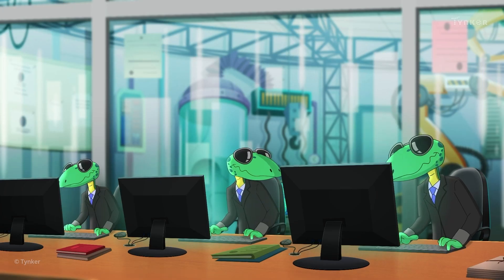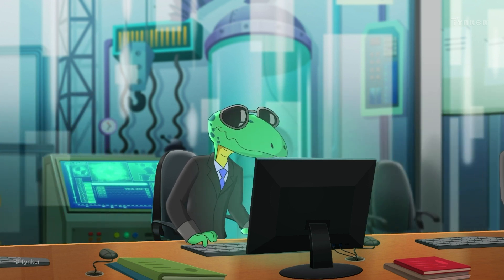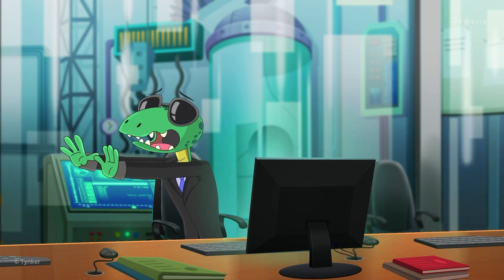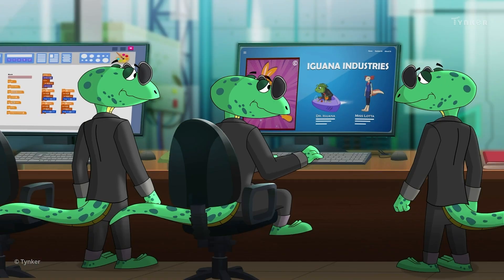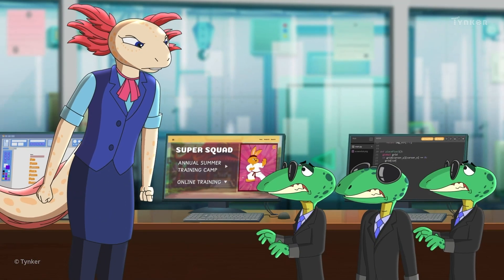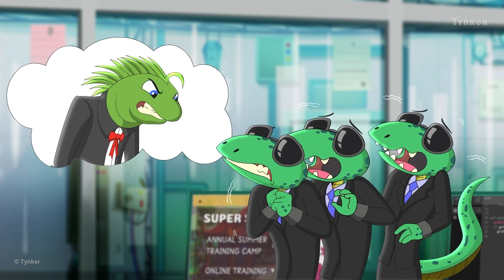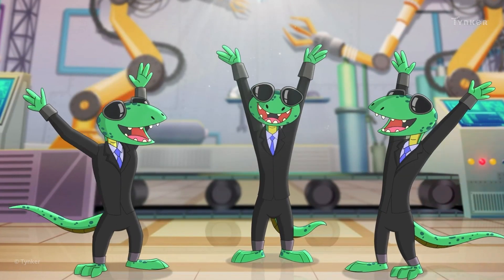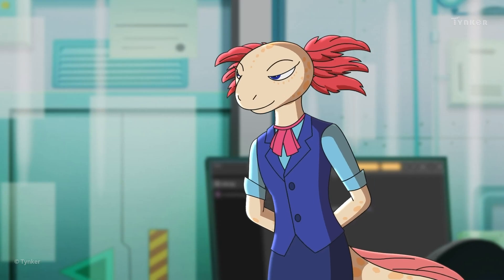Copying with Good Manners | All About Computers | Tynker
The code of a program, among other things, may be owned by someone else. Ask before using it! This is part of our video series about algorithms and programming.

Computer Science Teachers Association (CSTA) standards covered: 1A-AP-08, 1A-AP-13